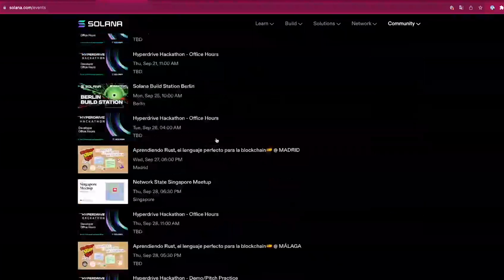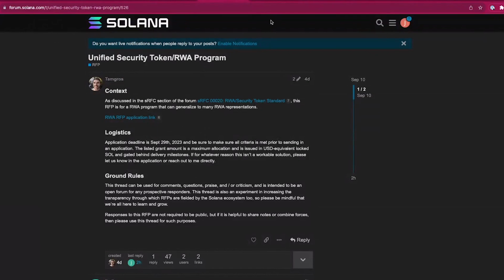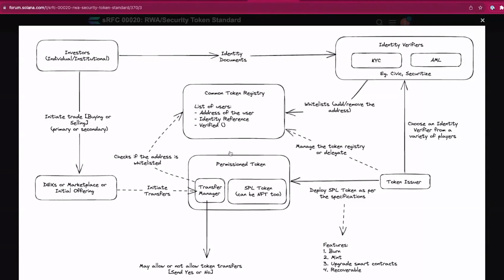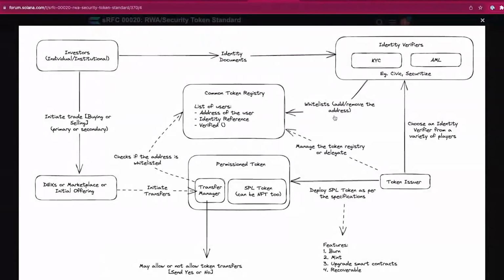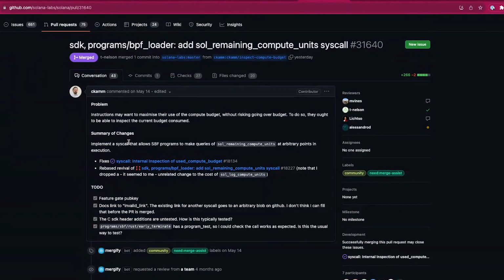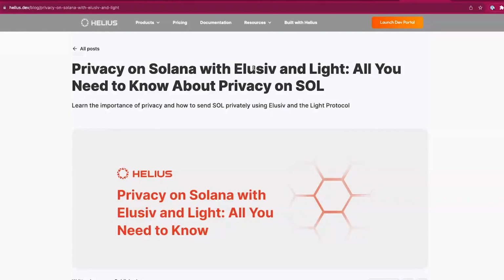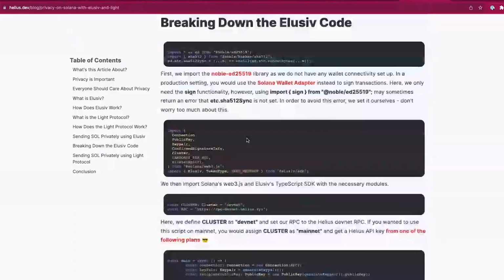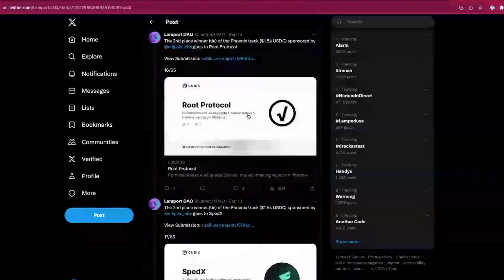Solana Changelog - September 19 - Real world assets (RWA), OPOS hackathon winners, on-chain privacy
Some more Solana changes from Jonas & Nick.

Community Events Calendar:
- view tons of community run events, from workshops to meetups:
- Planning an event? Know an event is happening? Submit it to the Community Events Calendar

RFP Highlight:
Request developers and teams to create a Real World Asset (RWA) protocol on Solana

Resources:
- Overview of privacy on Solana using both Elusiv and Light Protocol